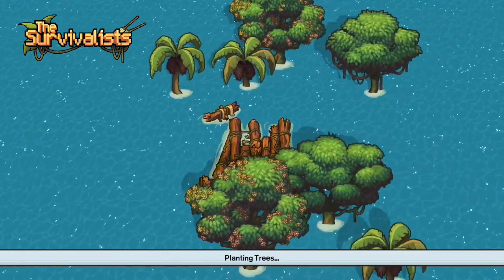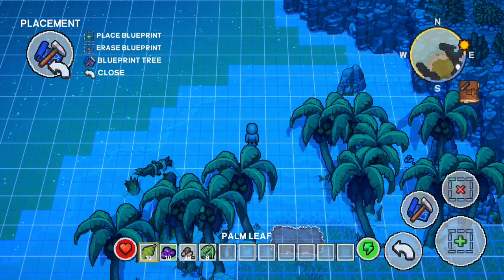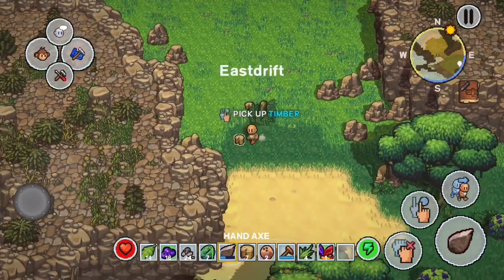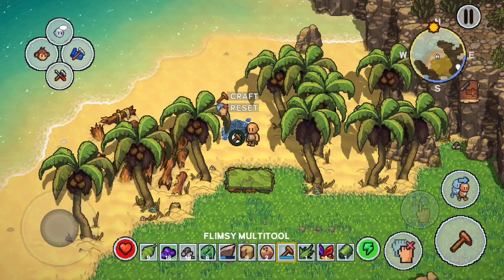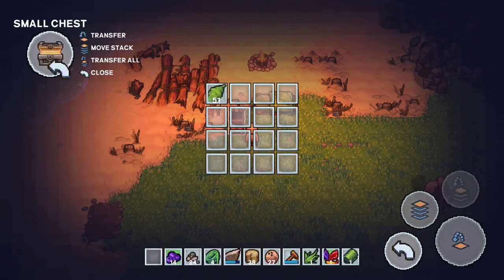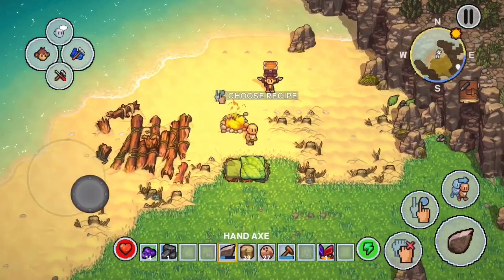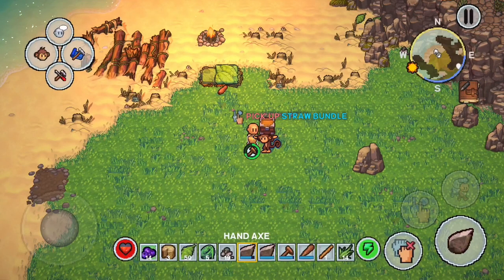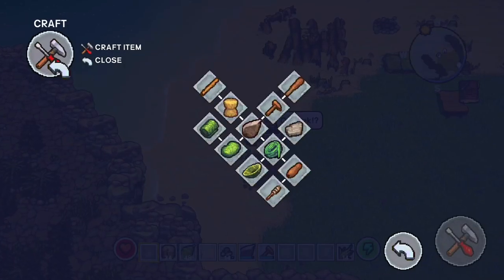The Survivalist Beginner CRAFTING Guide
In this video we will be showing you a new game called The Survivalist and going over beginner crafting.

My Gear:
🎮Xbox One S
🕹Playstation 4
🎧Plantronics Headset
🎧Turtlebeach X12 headset
💻MacBook Pro
📱iPhone 8s
📱Google Pixel 3a
🎥Logitech Brio
🟩Elgato Green Screen
💡Neewer Ring Light